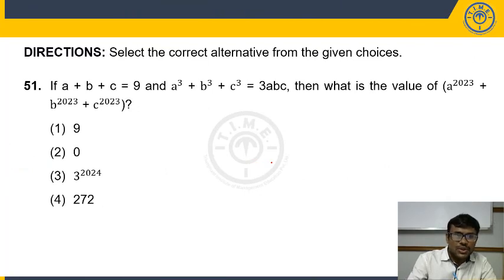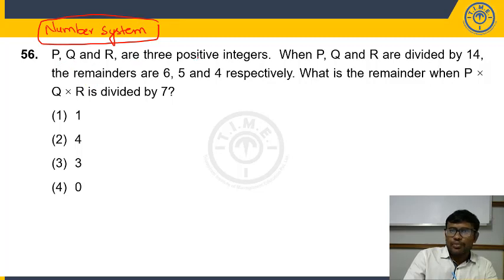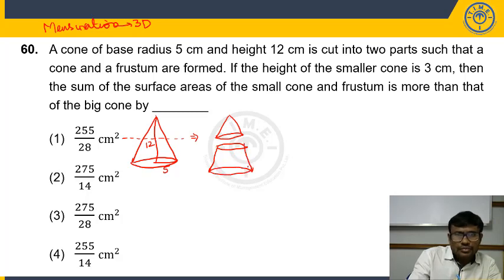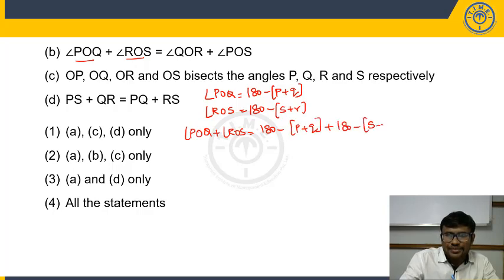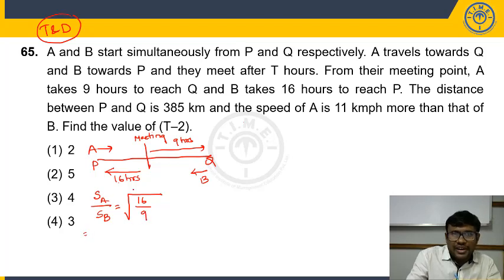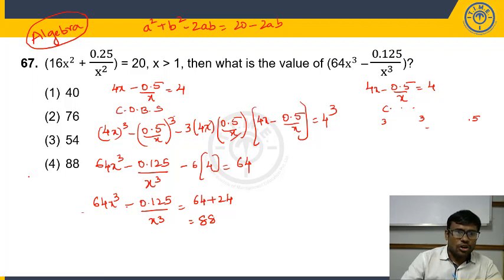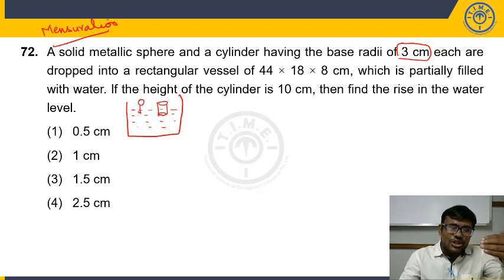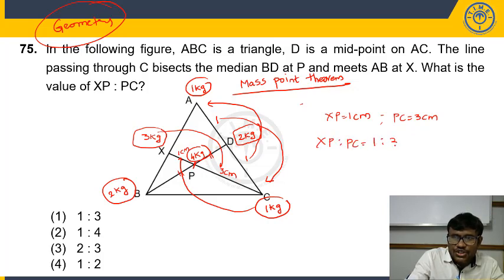Discussion of Quant Section l All India Mock Test - SSC CGLE 2022 Tier 1 (AIMT2502301)